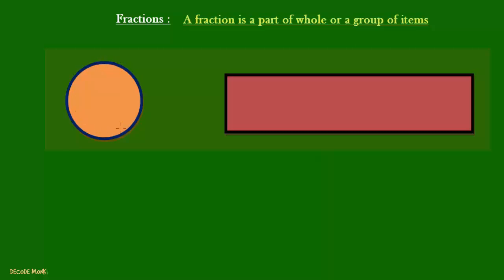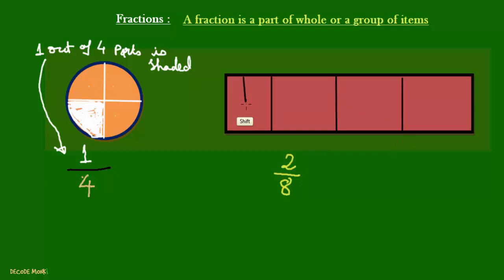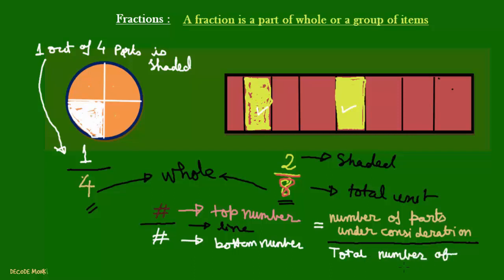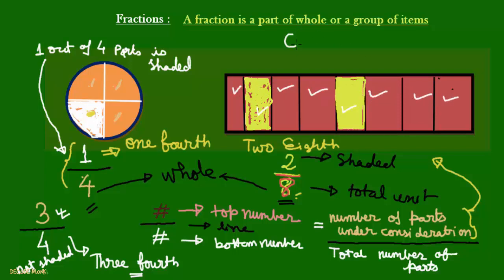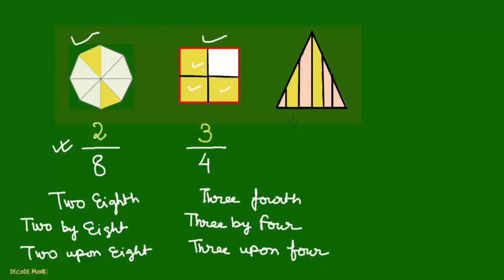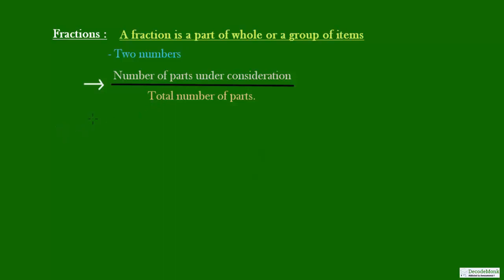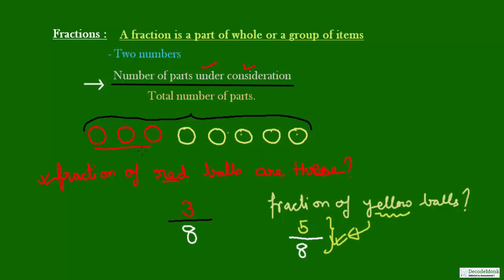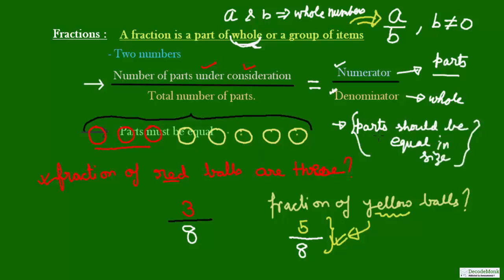Math Olympiad_class_3_4_Fractions_Introduction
This video lecture discusses the concept of Fraction. Questions  on this concept are very common in Math Olympiads meant for primary classes.